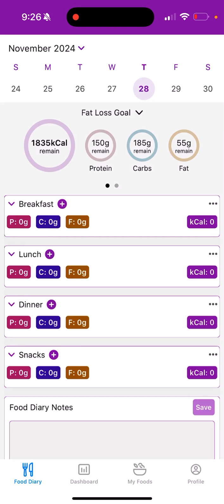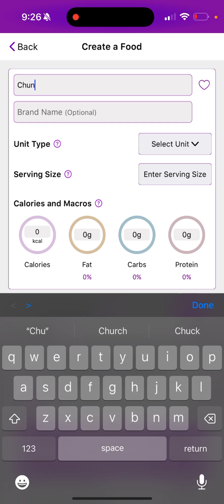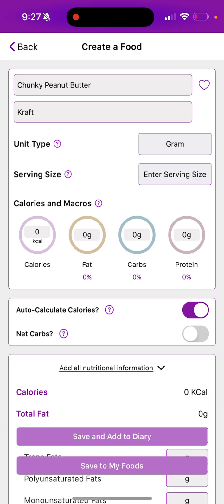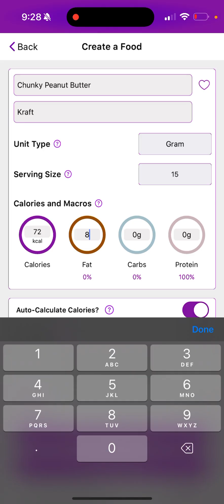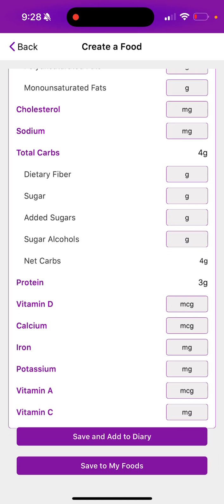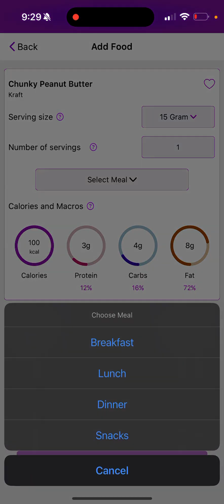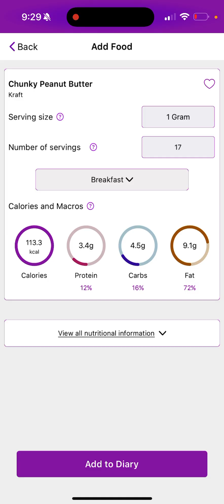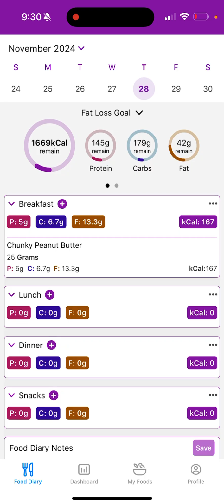Macro Sync App - How to Create A Custom Food Entry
Follow this step-by-step video tutorial to add a custom food entry to the Macro Sync App when you have the nutrition information available with a physical or online nutrition label. Save your custom food entries to your own personal food database and log immediately to be able to track your food consumption.

For information on coaching and how to maximize your results working with us every step of the way, check out the following coaching sign up link and get paired with Colin or Ally directly!

To download the Macro Sync App and start food tracking today for FREE, click the following link!